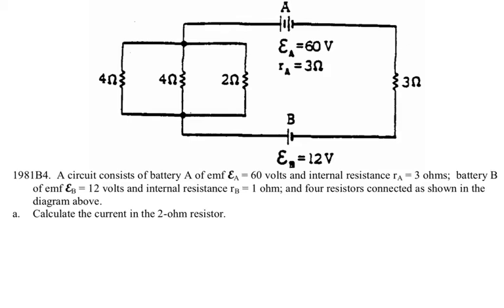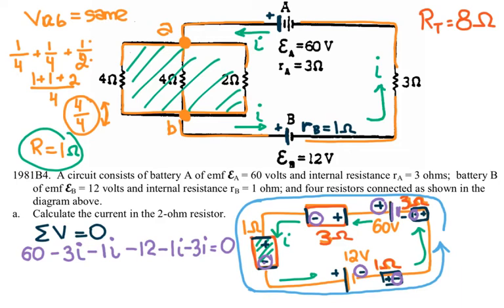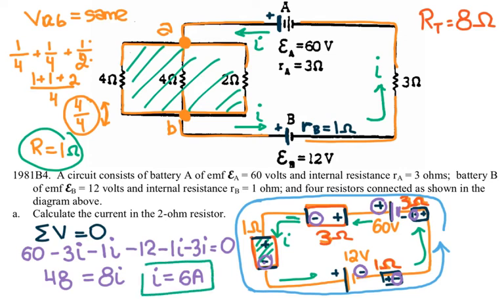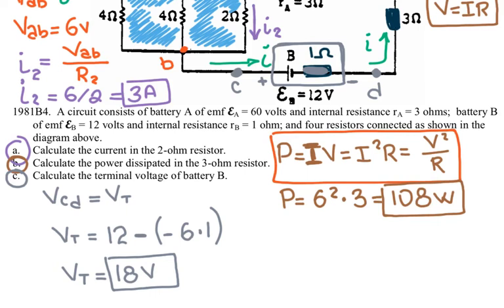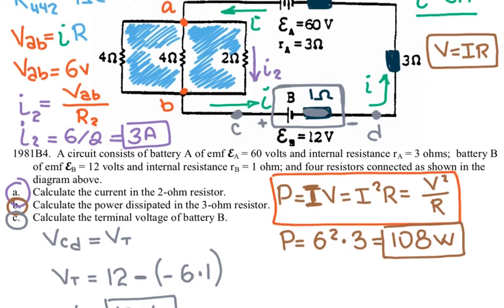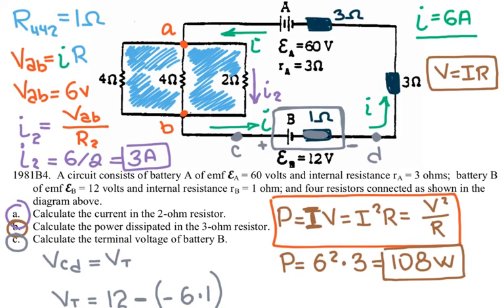AP Physics B - 1981B4 - AP Physics 1&2 - FRQ - Circuits Kirchhoff's